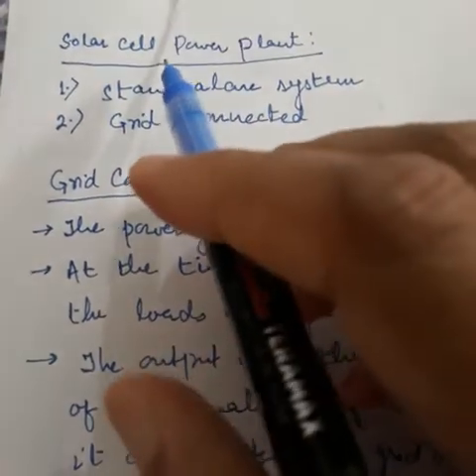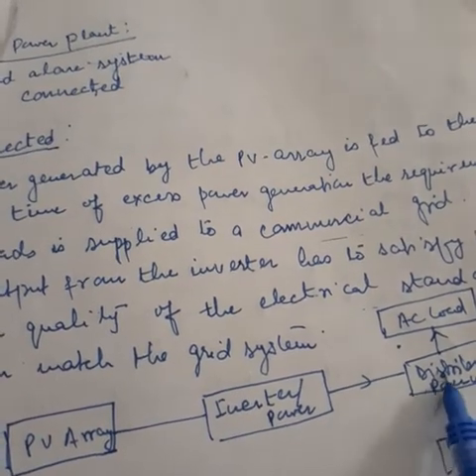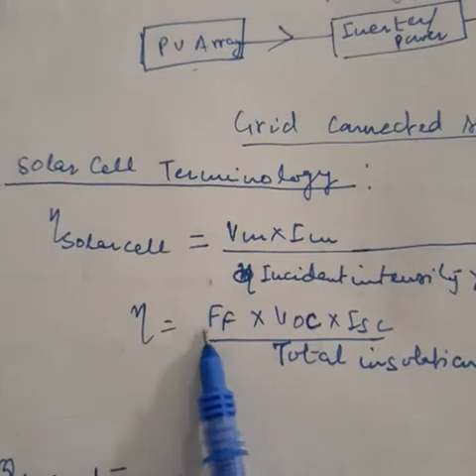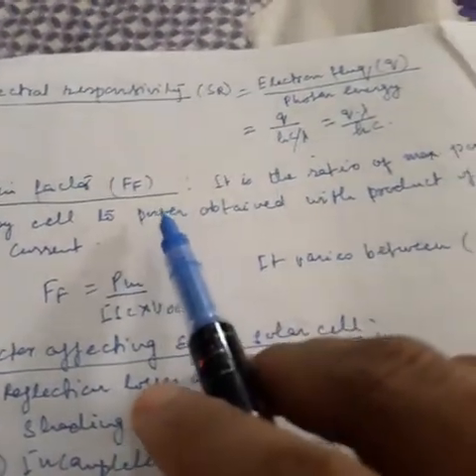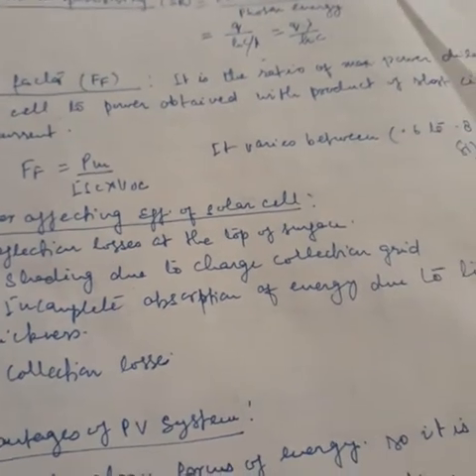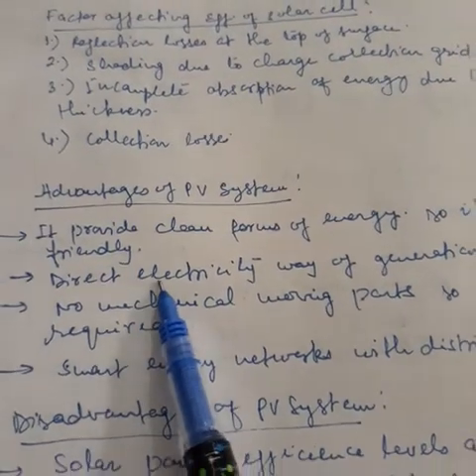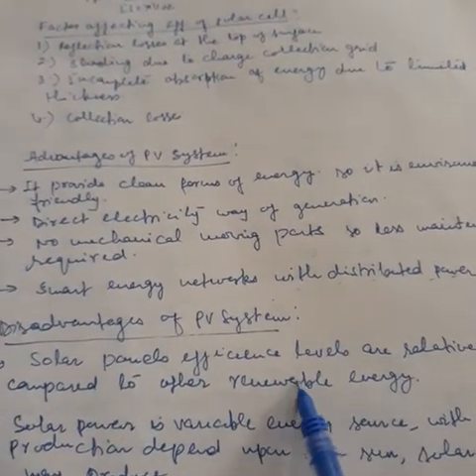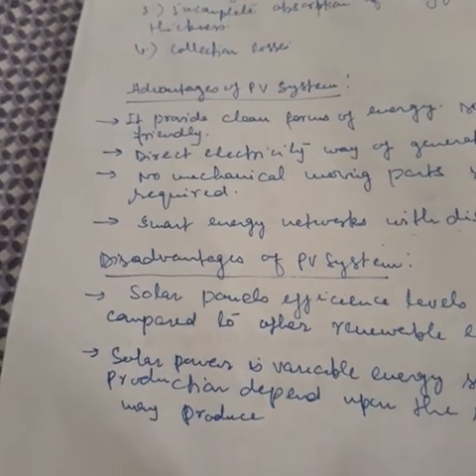Grid connected(Solar cell power plant) & solar cell terminology